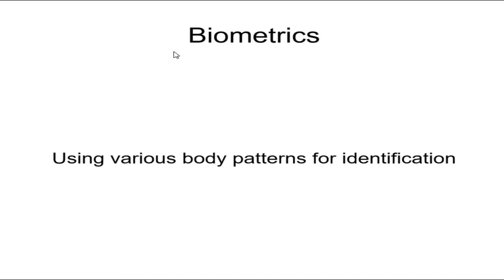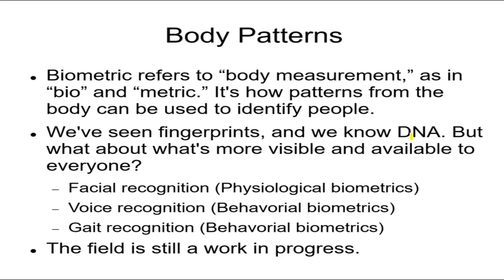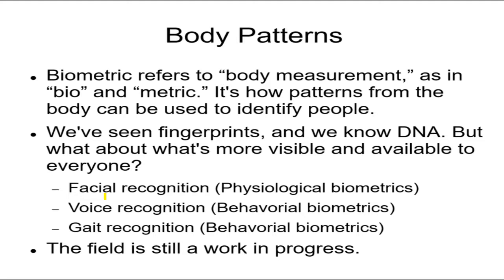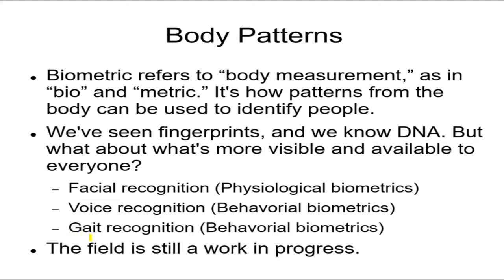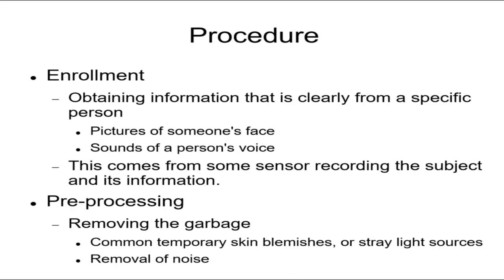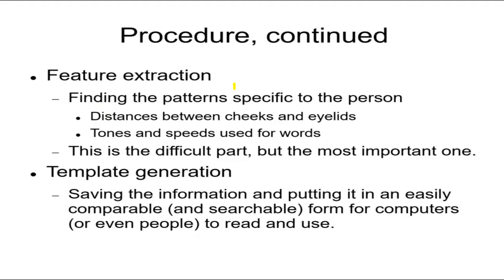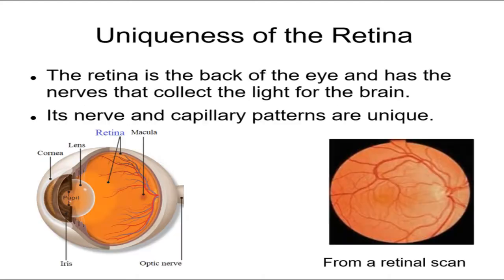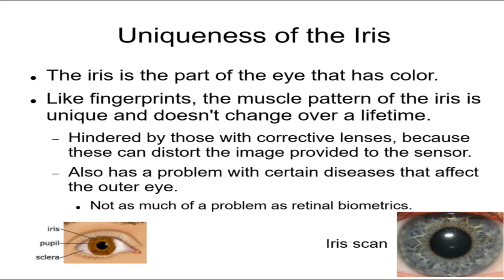Forensics 7, Biometrics 1 The Meaning, Enrollment, PreProcessing, Feature Extraction, Retinal Scans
How biometrics might be used in crime solving, what enrollment is, what pre-processing is, what feature extraction is, how retinal scans work